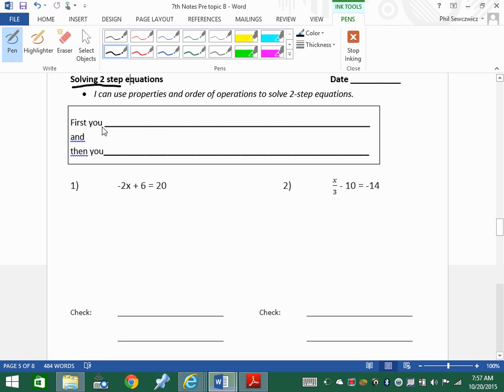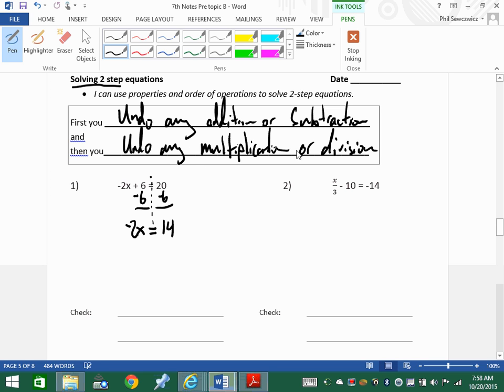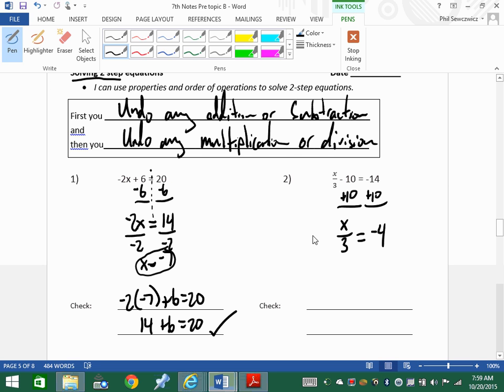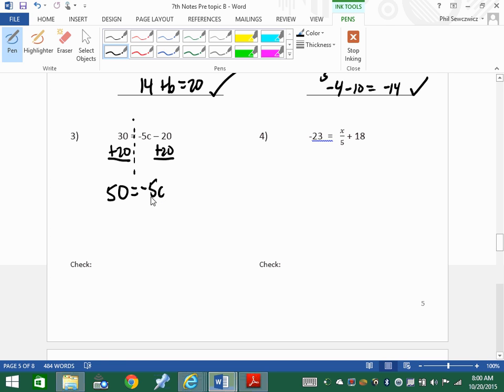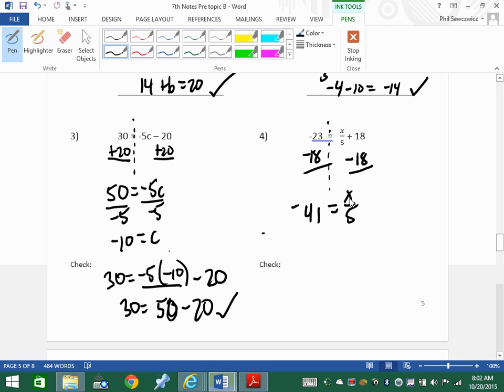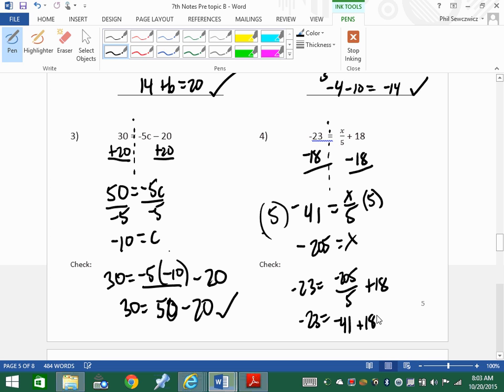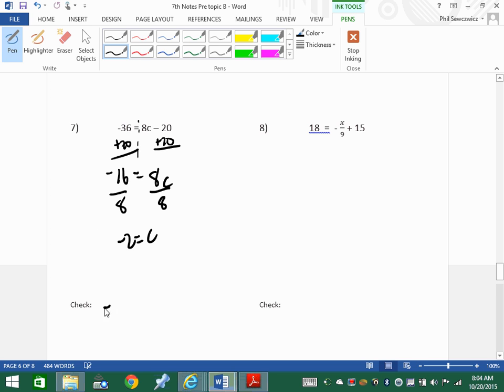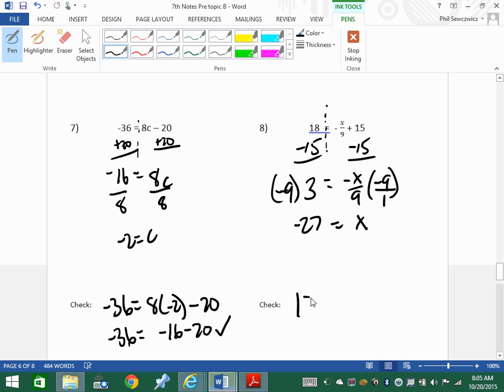7th Grade 2 step equations